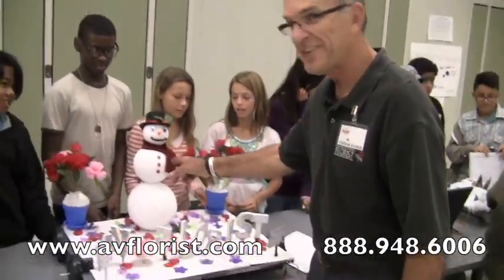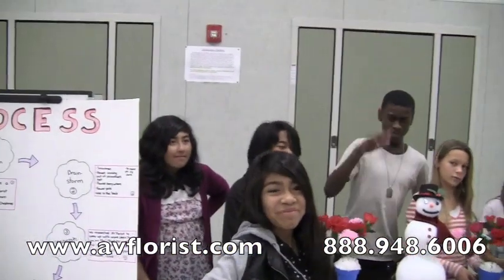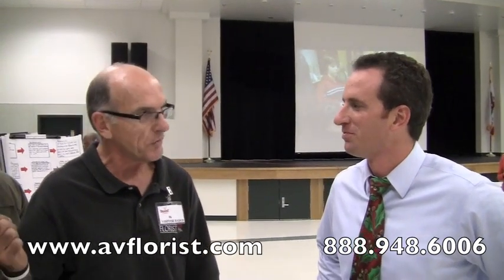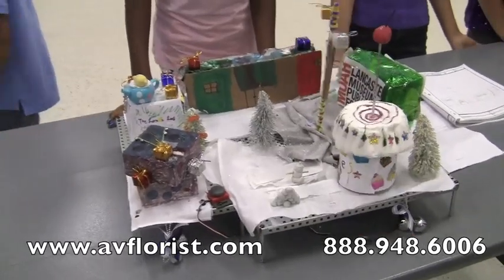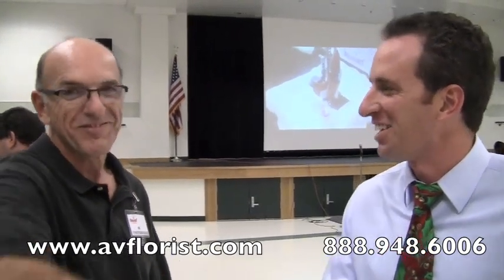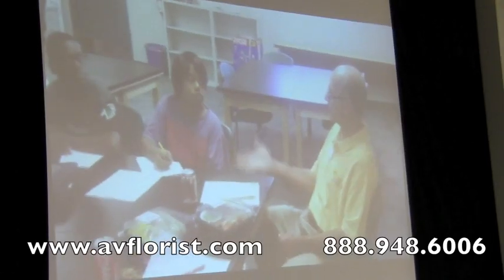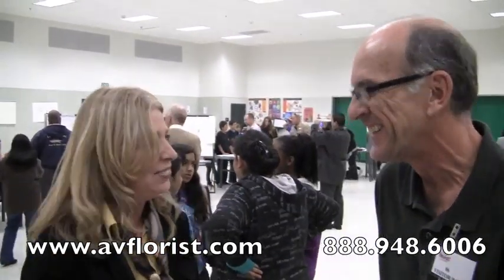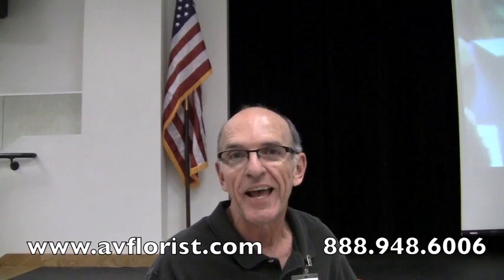STEM Class, Discovery School builds a Robot/float for AV Florist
Teacher Michelle Reynolds,  and her Middle School "brainiacs" built a scaled robot for AVFlorist's Christmas parade entry.  Several Valley businesses consulted with the STEM classes , designed, concept, budgeted, marketed a scale robot float to be entered in the Dec 1 Lancaster Chamber of Commerce parade. The project was unveiled at a very excited, very uproarious assembly, also the school principal was involved, thanks Students it was great, see you on the Moon someday, these kids, in the Science, Technology, Engineering, Mathematics classes will lead the Way.